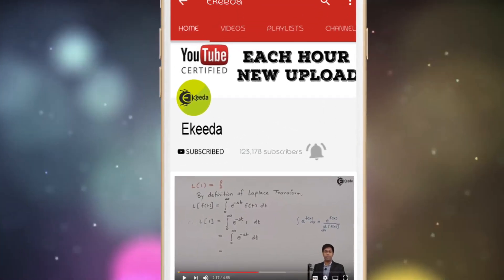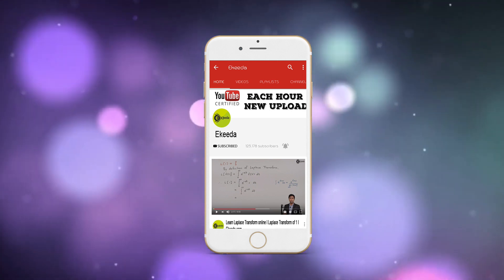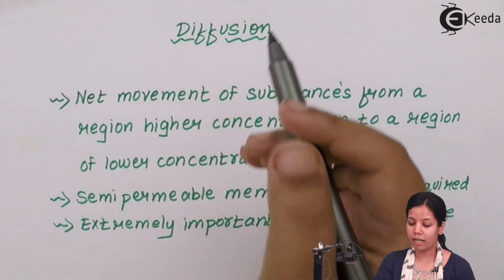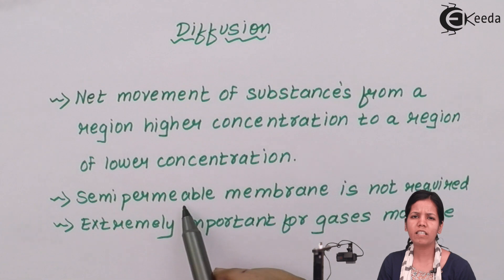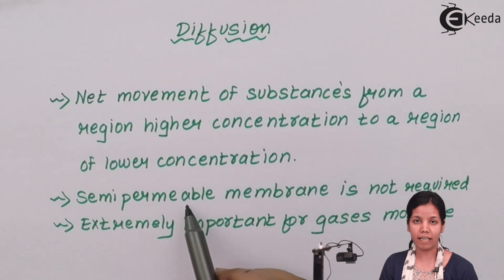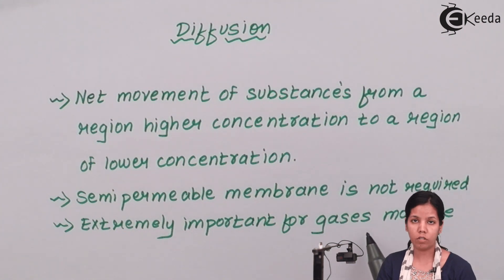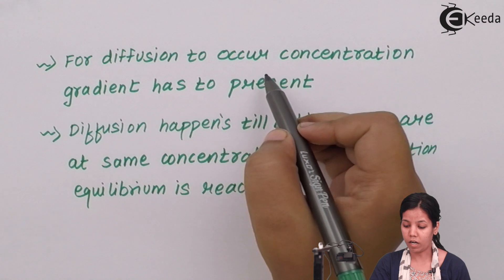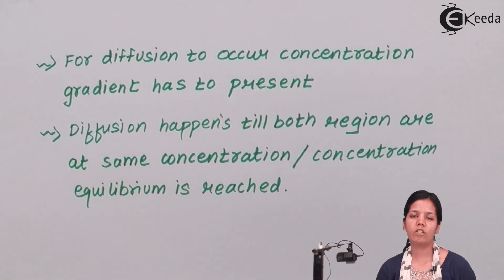What Is Diffusion - Plant Water Relation and Mineral Nutrition - Biology Class 11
Video Lecture on What Is Diffusion from Plant Water Relation and Mineral Nutrition chapter of Class 11 Biology for HSC, CBSE & NEET.

1) What Is Osmosis and Its Types - Plant Water Relation and Mineral Nutrition - Biology Class 11

Happy Learning : )